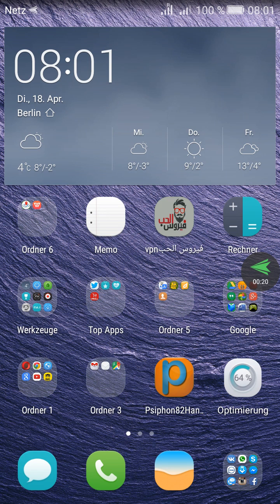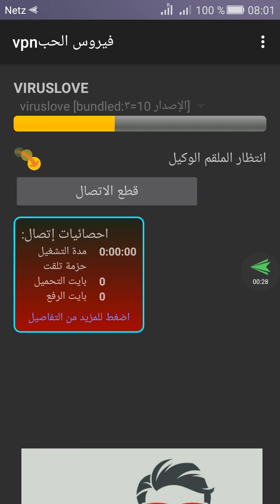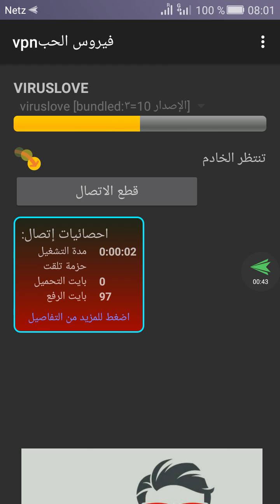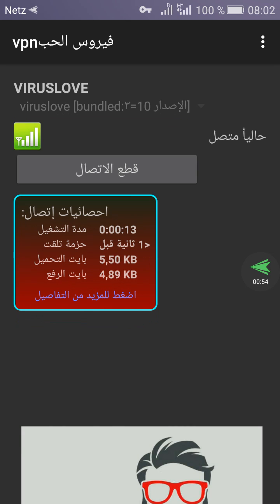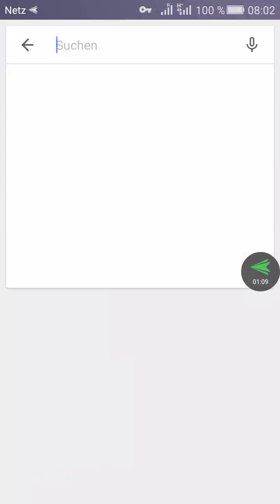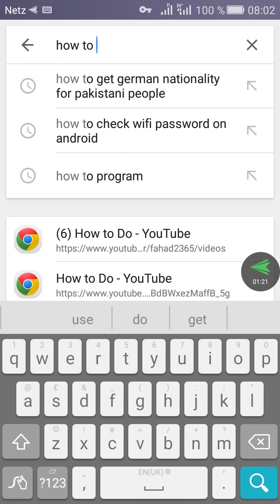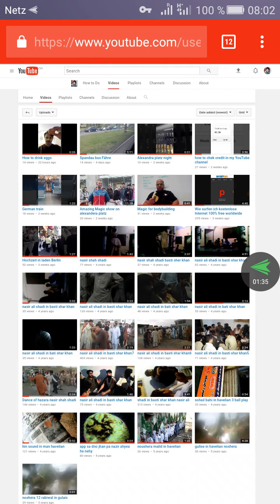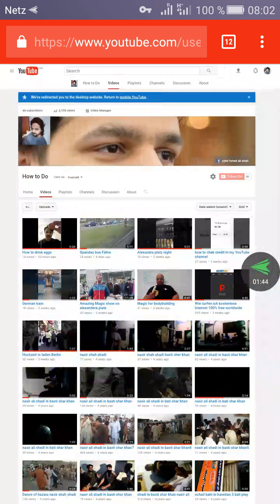How to use free internet in Germany with vpn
Hi beautiful people  here is new interesting video for you  how to use free internet in Germany 100% working . Simple way to connect this app